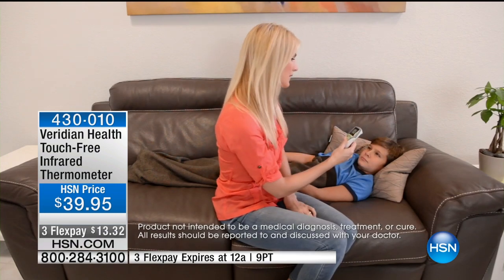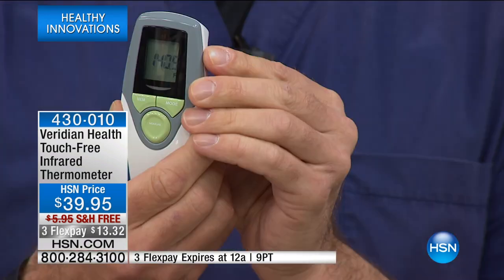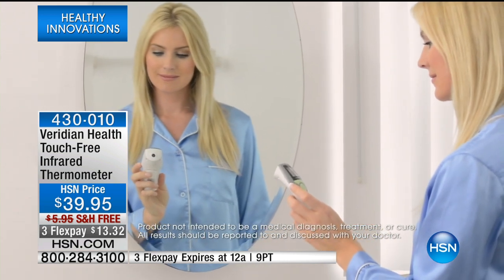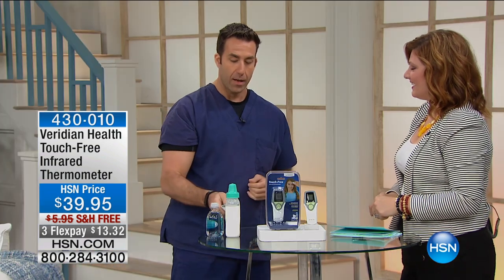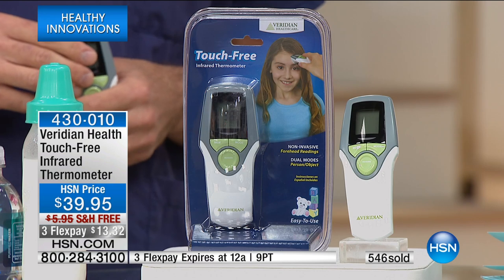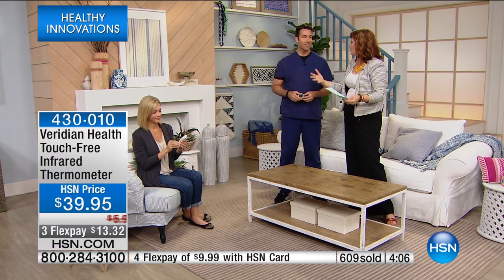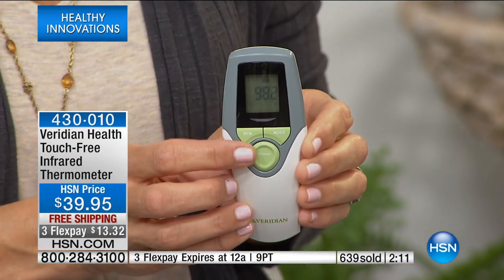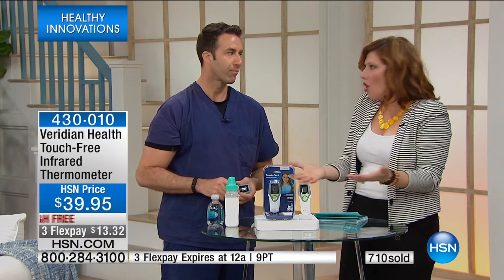Veridian Healthcare TouchFree Infrared Thermometer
The ghost of thermometers past is knocking it wants its icky tongue sticks back. This touchfree update offers the ability to measure temps by...